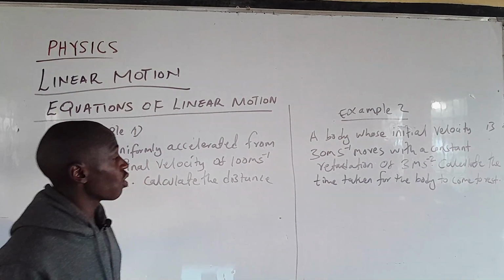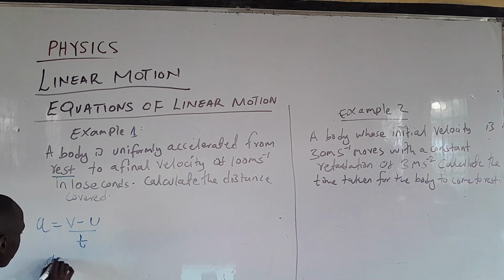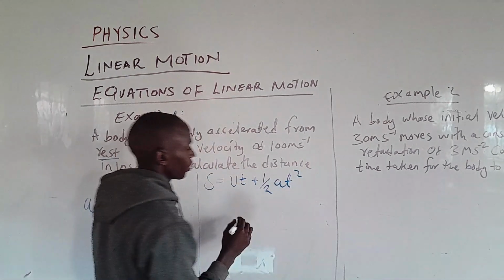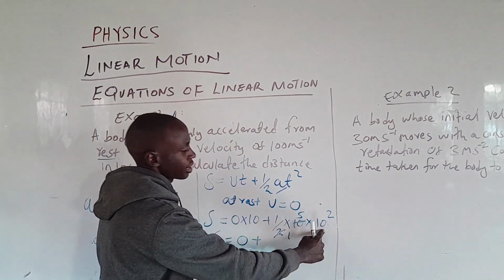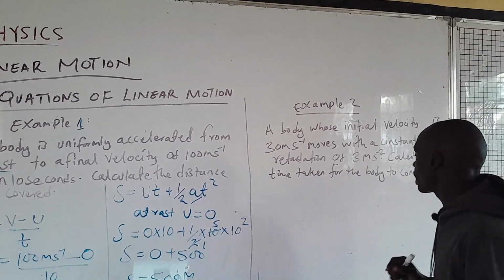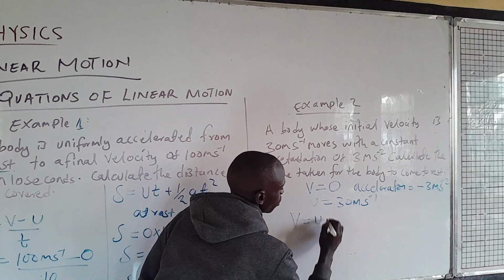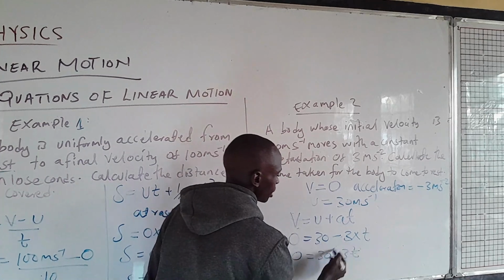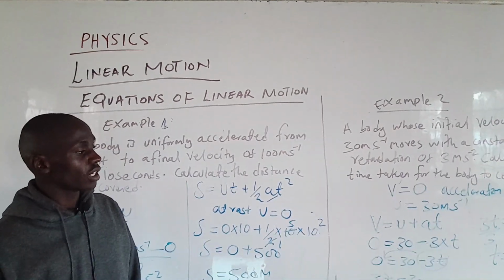APPLICATIONS OF LINEAR MOTION EQUATIONS